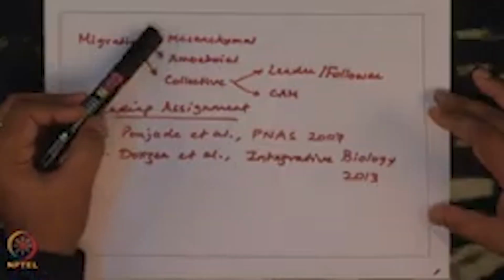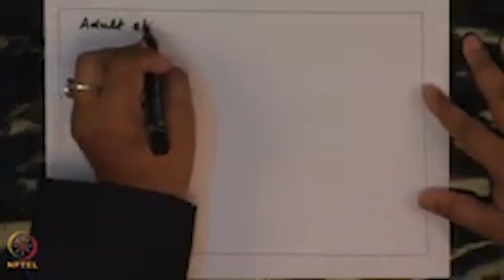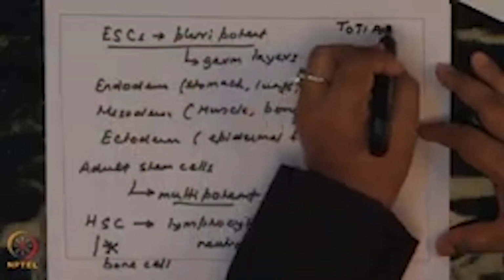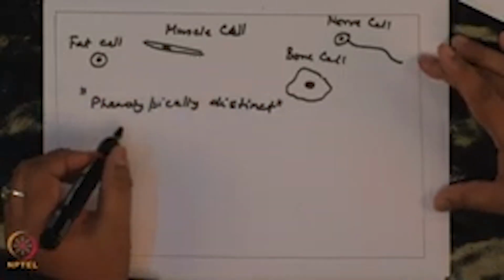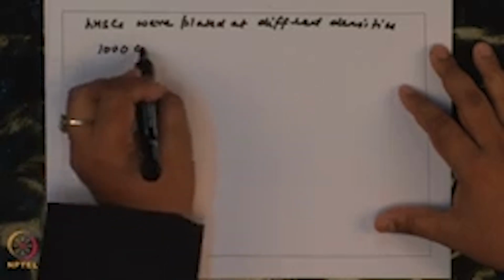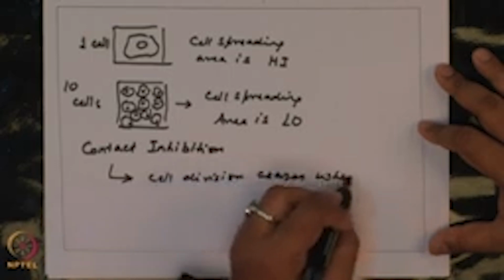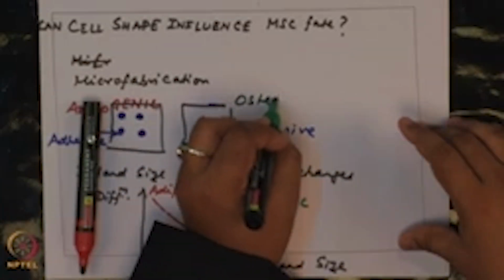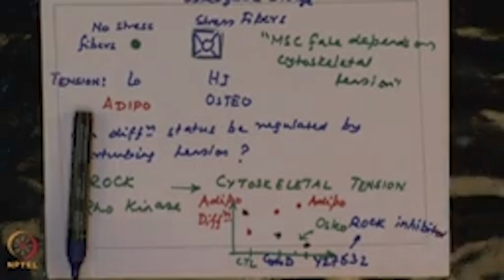Mechanobiology of Stem Cell Fate I